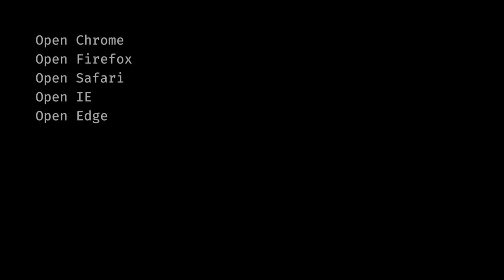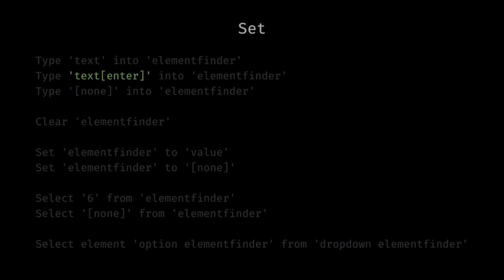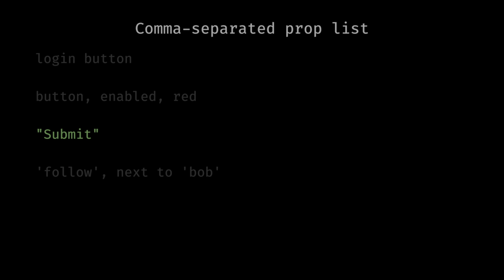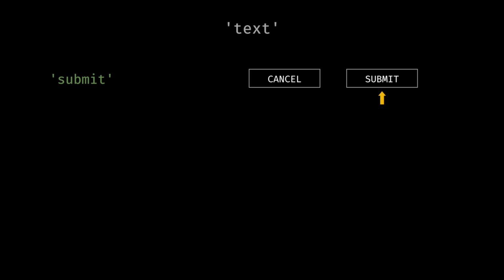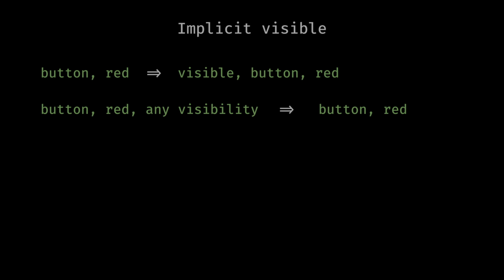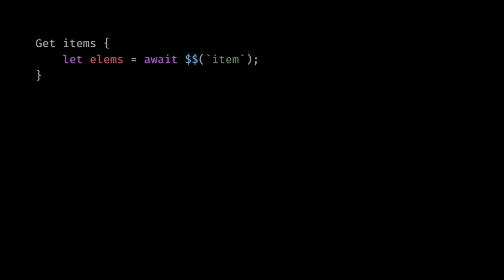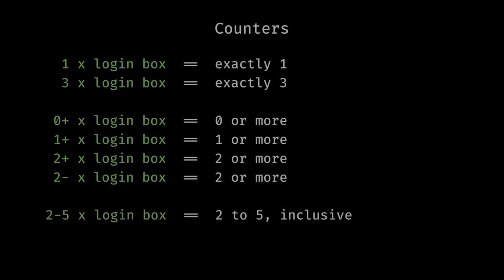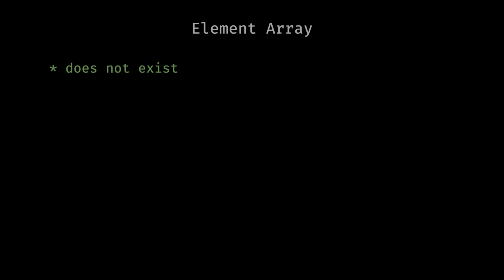[Learn Smashtest] 4 - Web UI testing - Steps and ElementFinders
Learn how to use Smashtest to quickly build functional web UI tests that use selenium webdriver. Smashtest is an open-source tool and language for rapidly generating tests. Recommended for all web developers, test automation engineers, SDETs, and testers!